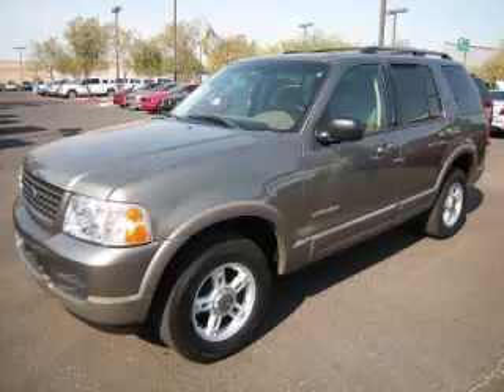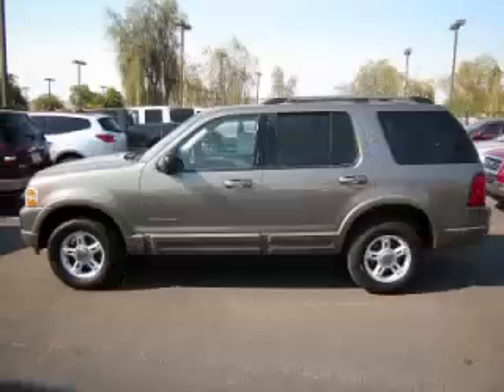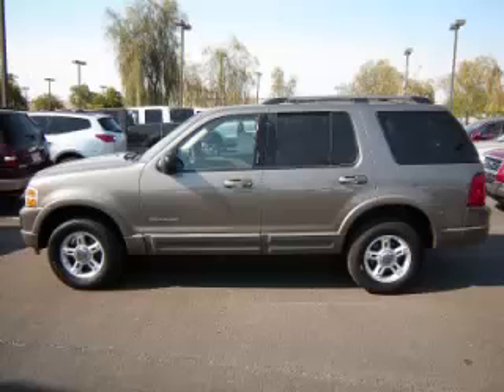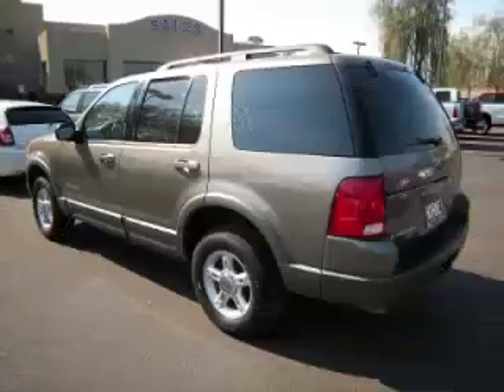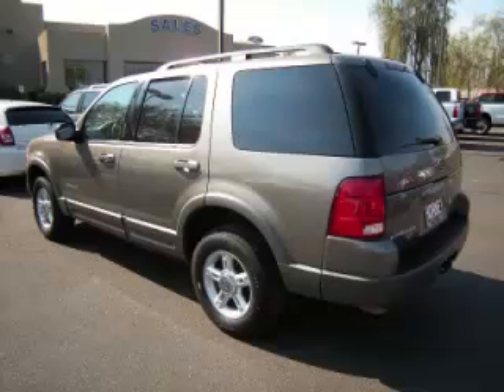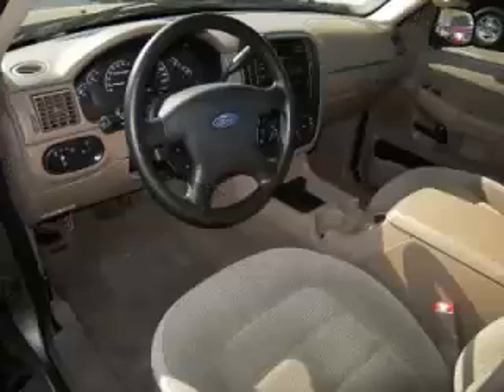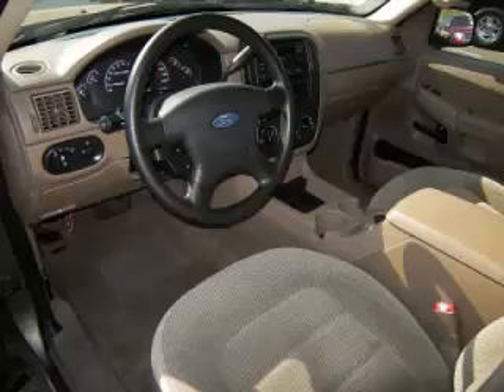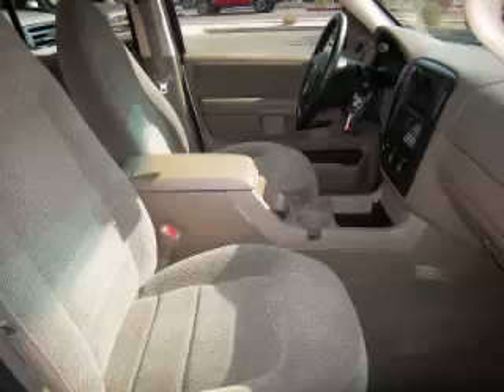2002 Ford Explorer in Apache Junction AZ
At Robert Horne Ford , our long-standing customers know us a dependable source of used pre owned vehicles, like this Ford Explorer XLT4 Door Wagon , conveniently located in Apache Junction, Arizona . For the absolute best in service, selection, and value, please visit our to learn more about this exceptional 2002 Ford Explorer

2002 Ford 4 Door Wagon XLT4 Door Wagon

Engine: V6, 4.0L (244 CID); SOHC
Fuel: Gasoline
Transmission: Automatic
Exterior Color: Charcoal
 Stock #: 3193
 VIN: 1FMZU63E42ZB74959